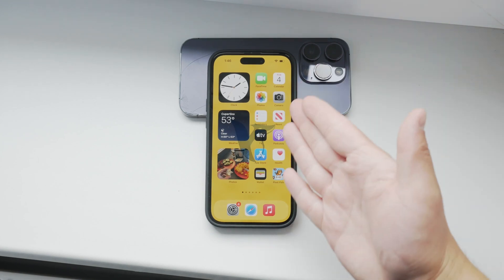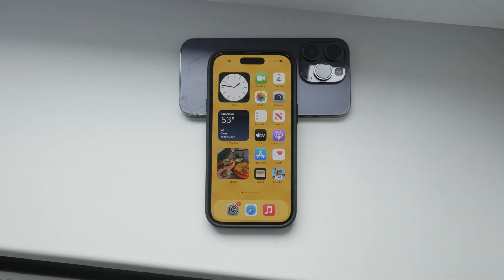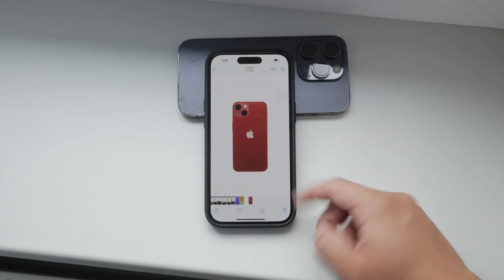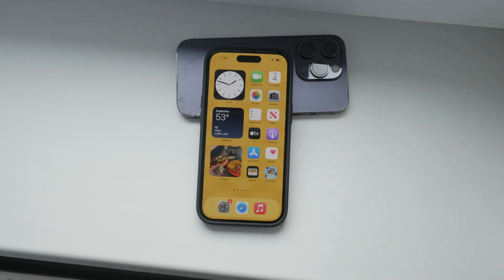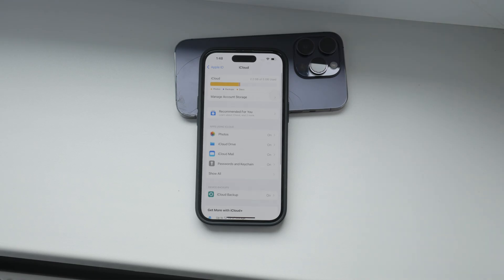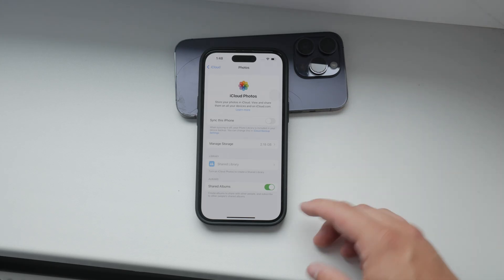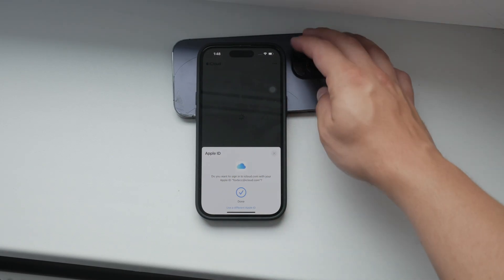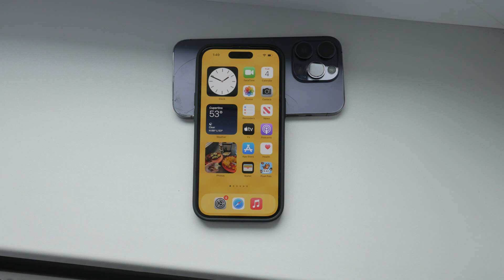How to Check if My Photos are on iCloud (tutorial)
In this video, we will show you how to check if your photos are stored on iCloud. Follow our simple step-by-step guide to verify your iCloud settings and ensure your photos are safely backed up. Watch now to learn how to manage and access your iCloud photos on your device.